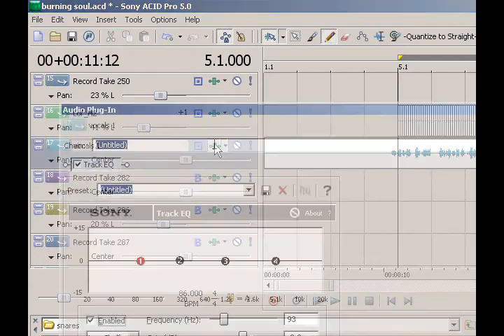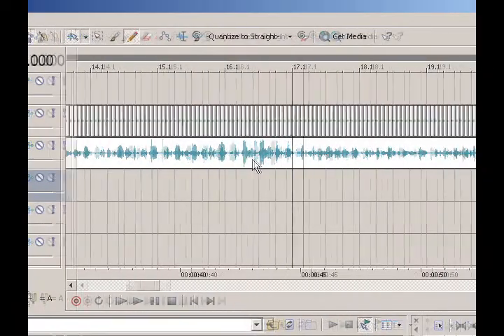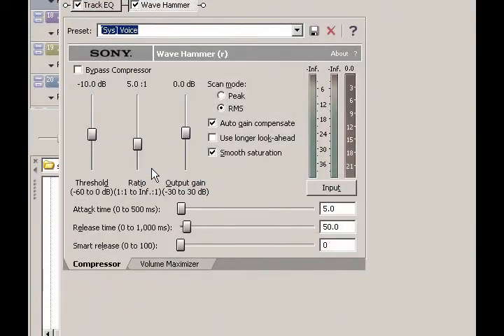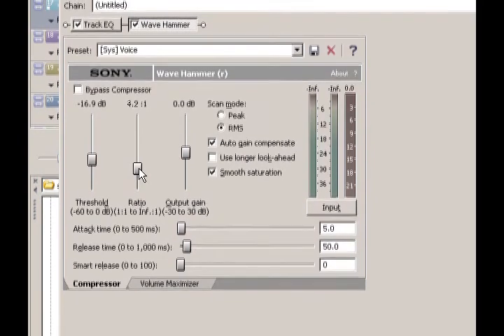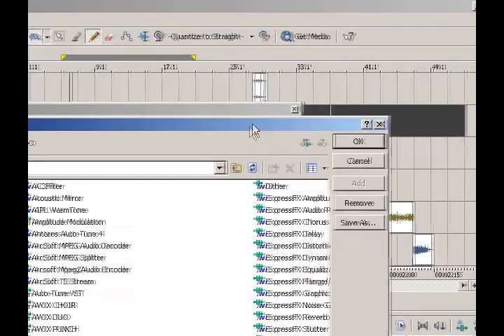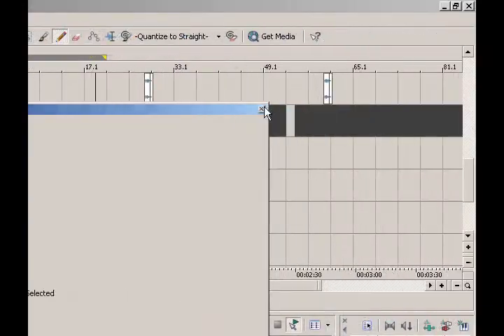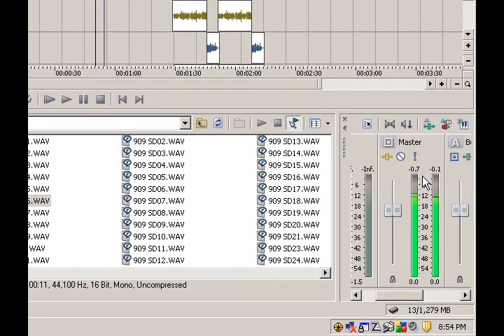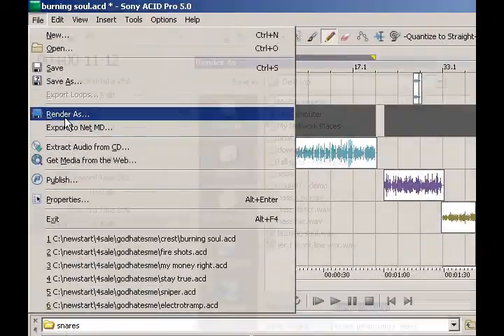Mixing and Mastering in ACID Pro Pt. 2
PART 2

This video explores the basics of equalization, compression, delay, reverb, vocal mixing, drum mixing, bass mixing and mastering using Sony ACID Pro.